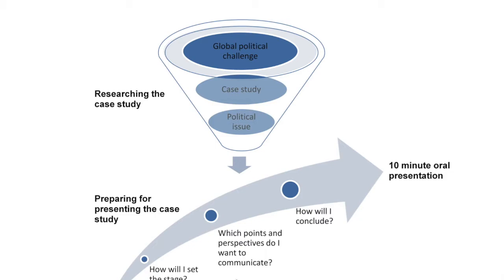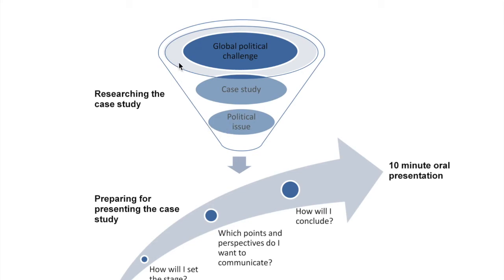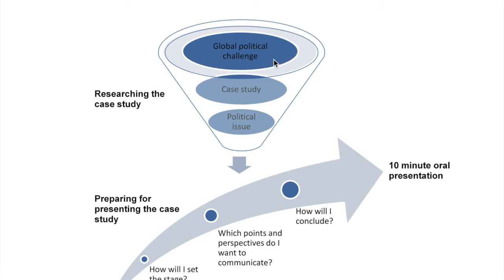HL Global Politics Helpful Hints